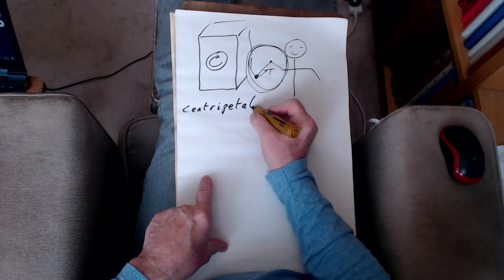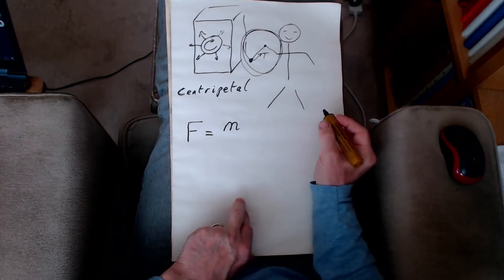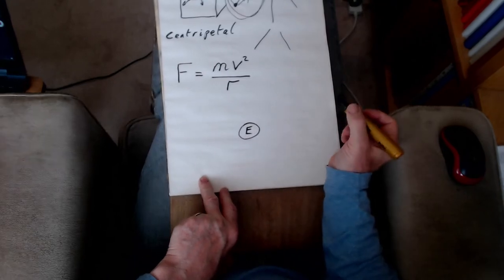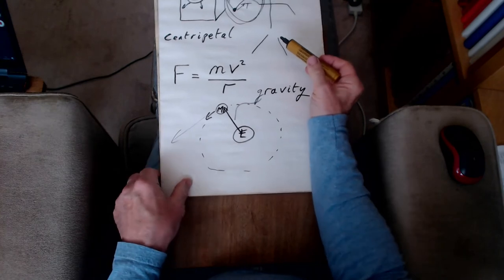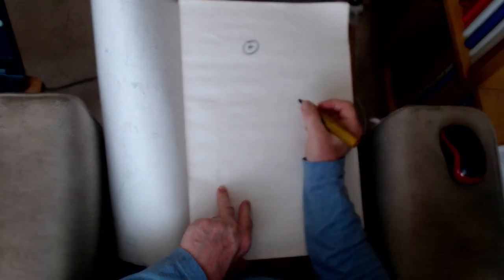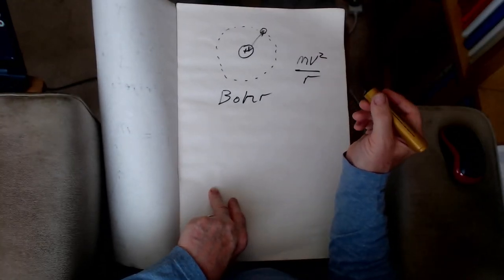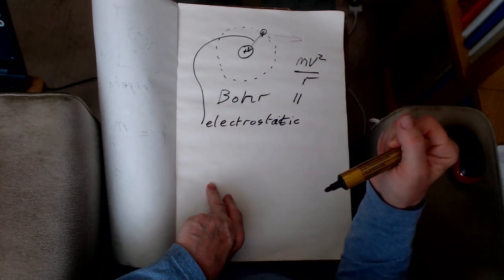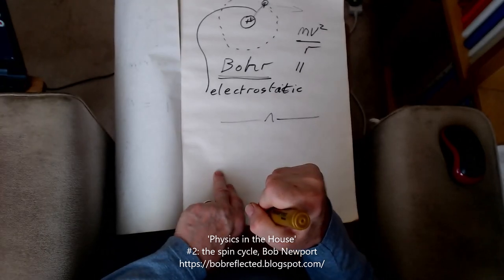Physics in the House: 2) The Spin Cycle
The second in a series of short talks in which I'll try, with the minimum of mathematics, to show how everyday items and processes in the home point the way to important aspects of physics. This project is primarily aimed at the lovely members of Canterbury's U3A branch: we might not be able to gather together to learn during the current pandemic, but that shouldn't stop us trying. I will try to augment these (extremely amateur) videos with posts on my blog but there is likely to be a delay as such things take a little time.
To keep up with this series you might like to 'follow' my YouTube channel, or simply search for "physics in the house" or "bob newport".